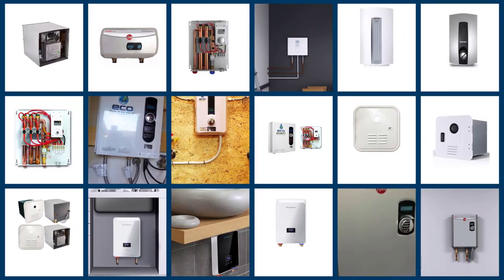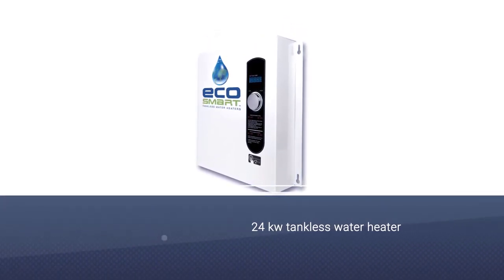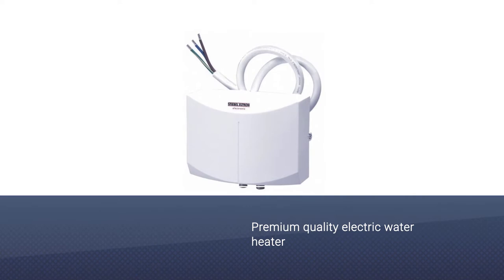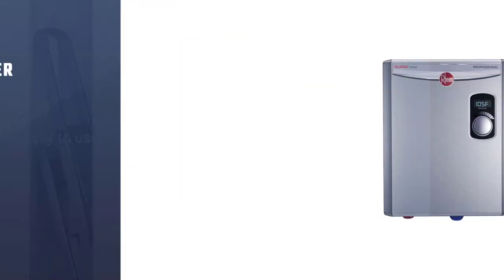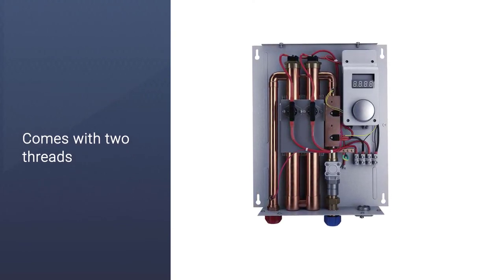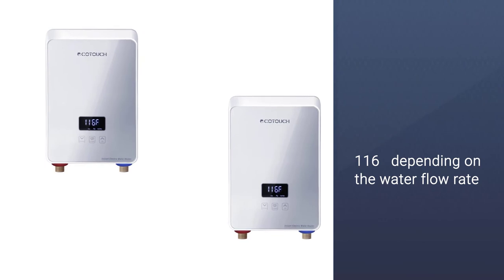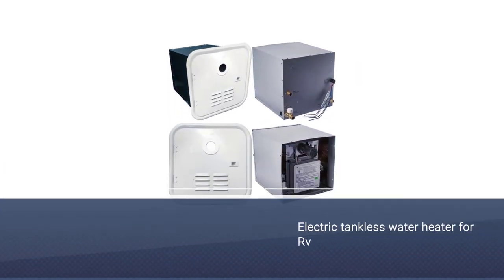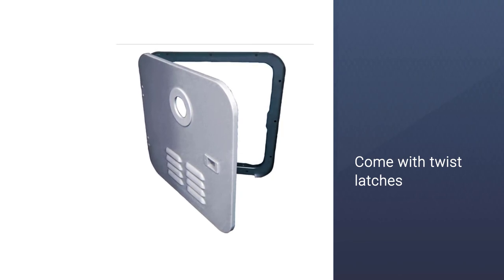Top 5 Best Electric Tankless Water Heater for RV [Review 2024]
Best Electric Tankless Water Heater for Rv featured in this Video:
NO. 1. Ecosmart ECO 240 Volt Electric Tankless Water Heater
NO. 2. Stiebel Eltron Tankless Water Heater
NO. 3. Rheem Rtex 18 Electric Tankless Water Heater
NO. 4. Ecotouch Tankless Water Heater Electric
NO. 5. Girard 2gwham Tankless Water Heater

🕝Timestamps🕝

0:00- Introduction
0:15- Ecosmart ECO 240 Volt Electric Tankless Water Heater
1:05 - Stiebel Eltron Tankless Water Heater
1:49 - Rheem Rtex 18 Electric Tankless Water Heater
2:39 - Ecotouch Tankless Water Heater Electric
3:23 - Girard 2gwham Tankless Water Heater

What Is a Best Electric Tankless Water Heater for Rv?
If you enjoy RVing, you'll eventually want to invest in a tankless water heater. They instantly heat water with a heat exchanger and don't require a storage tank. The best RV tankless water heaters provide 2-5 gallons of hot water per minute.

What is the Best Electric Tankless Water Heater for Rv?
If you are looking for the top Best Electric Tankless Water Heater for Rv, then you are in the right place. Because we are here to help you pick the best product available in the market. The Autos Square team strives to collect as much information as possible, read tons of reviews from actual users, and rank the products based on different factors like quality, value for the price, the reputation of the manufacturers, etc. Please let us know if you have something in your mind in the comment section.